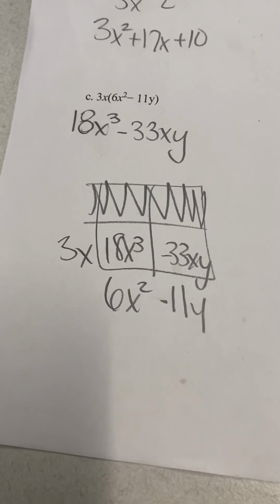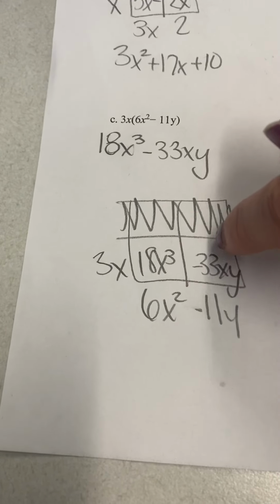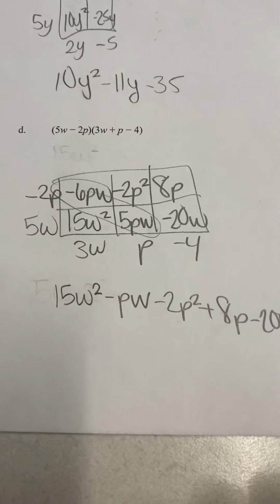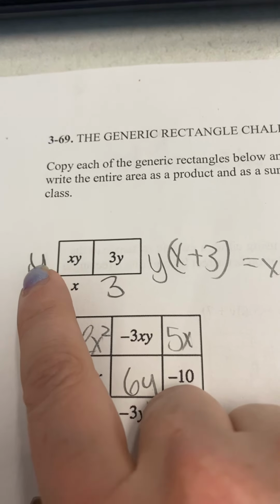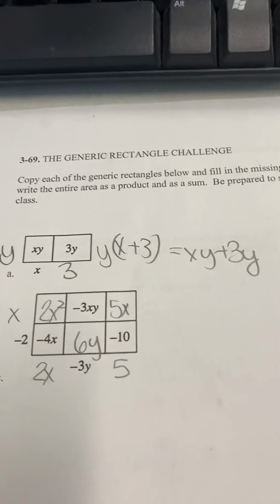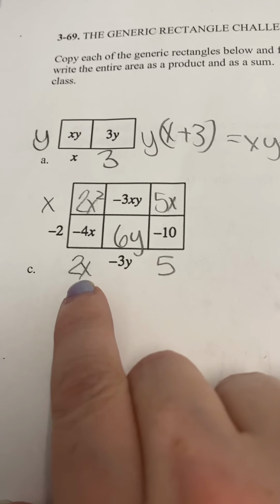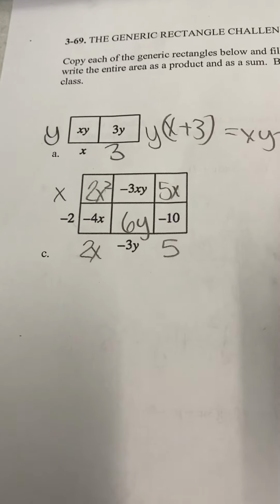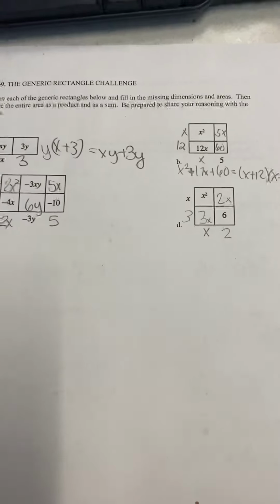3.2.4 video 3